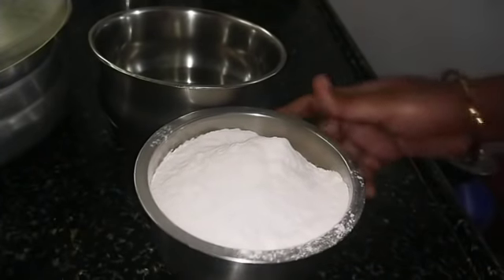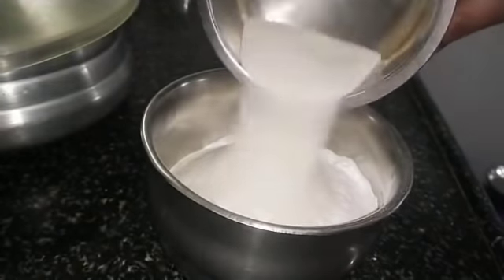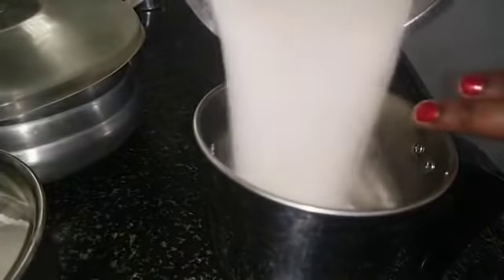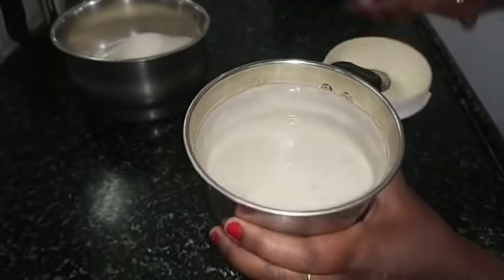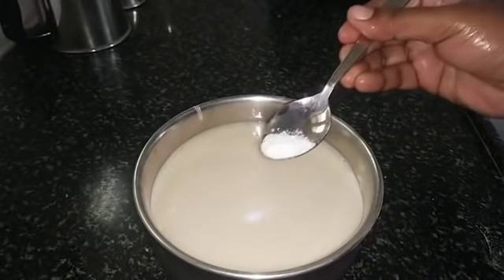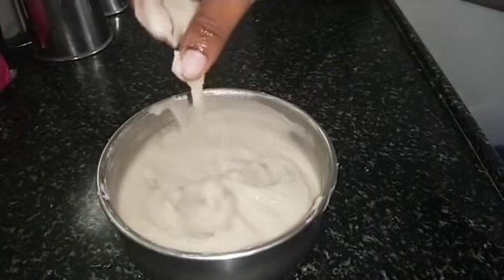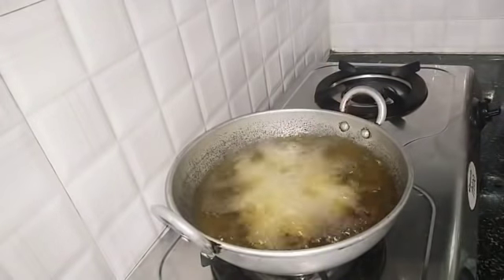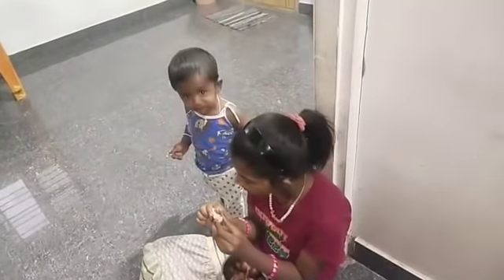A day in my life//அதிகாலையில் எழுவதற்கான சூப்பரான 3 டிப்ஸ்//day routine//@Malathi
A day in my life//அதிகாலையில் எழுவதற்கான சூப்பரான 3 டிப்ஸ்//day routine// @Mala Shankar

Mala Shankar#
அதிகாலையில் எழுவதற்கான டிப்ஸ்#
day routine#
inippu bonda#
sakkarai bonda seivathu eppadi#